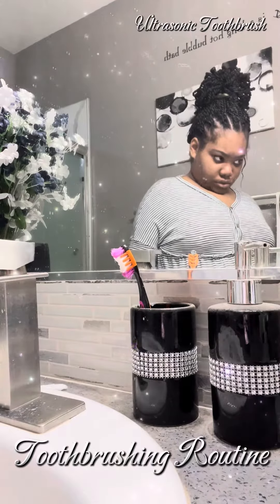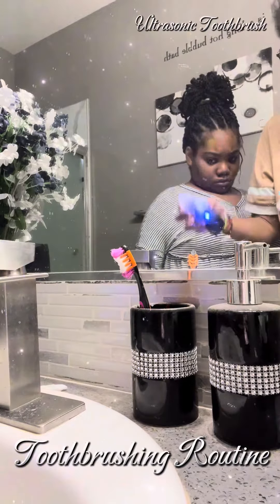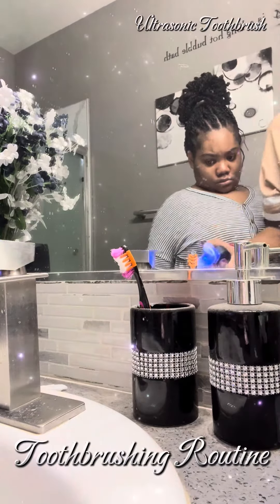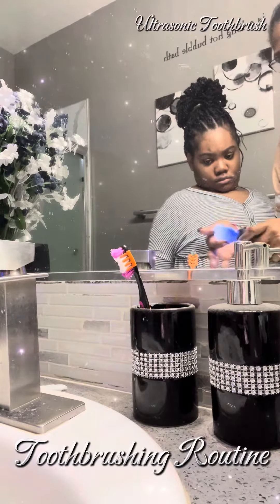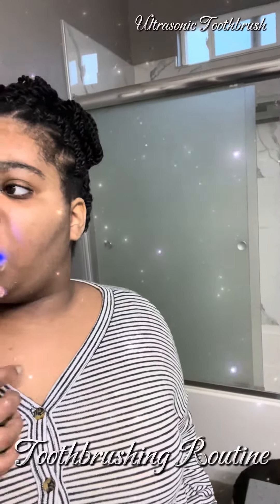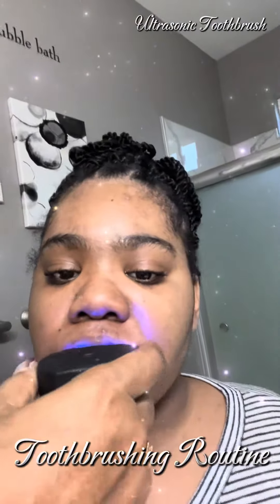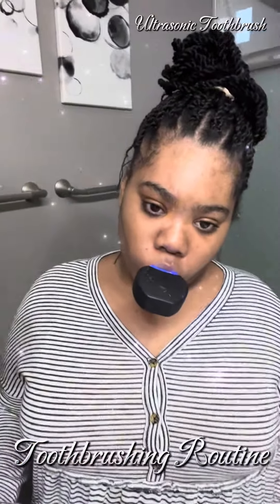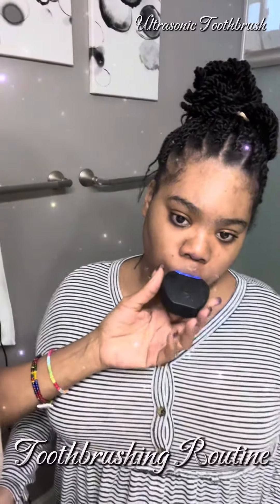J.O.R.G.I.A. With autism. Jorgia bear🐻is doing so much better with her Toothbrushing routine.🌟🤍🧩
💜Happy Wednesday /Hump Day🌟🤍🧩